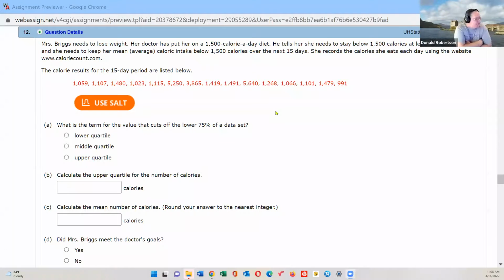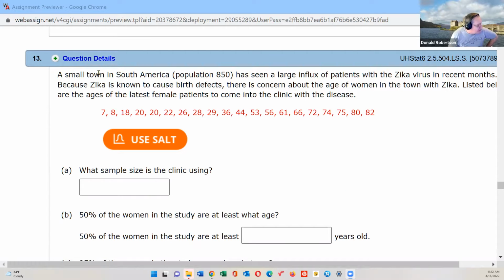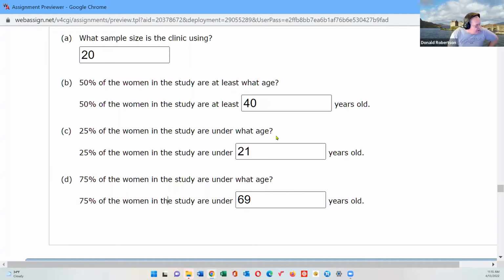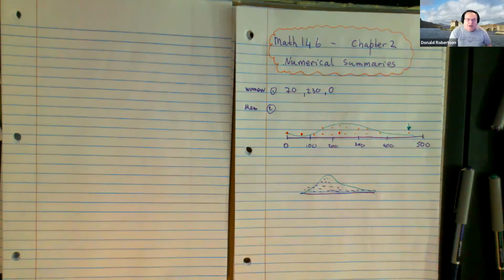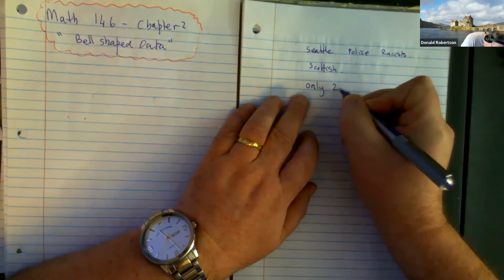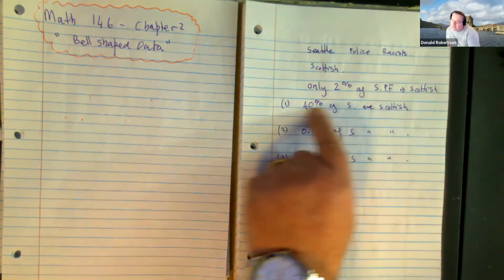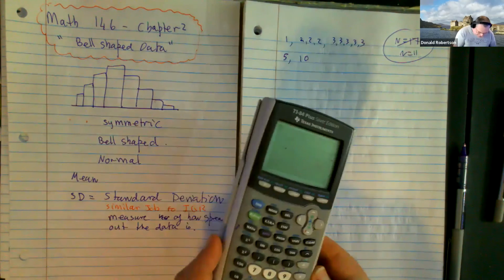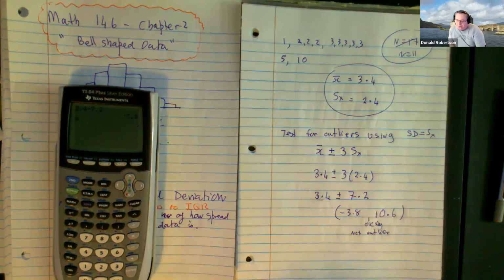Math 146 Wed 13th April Summary Data